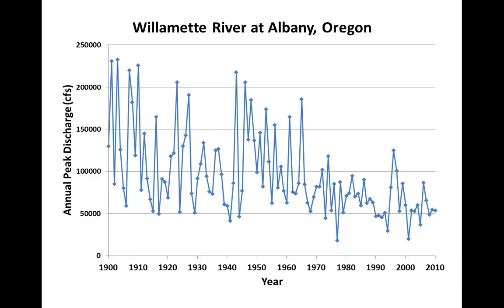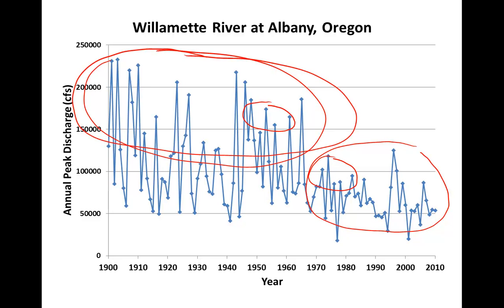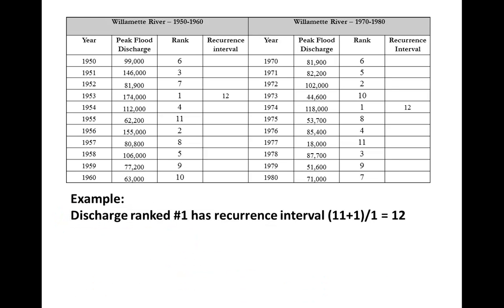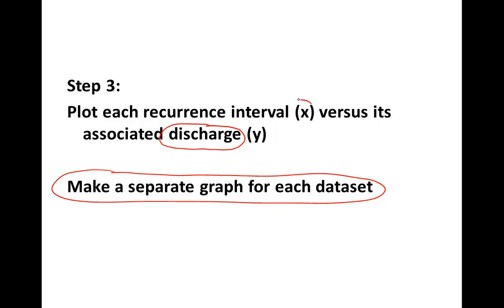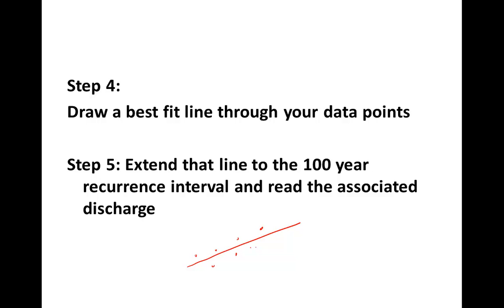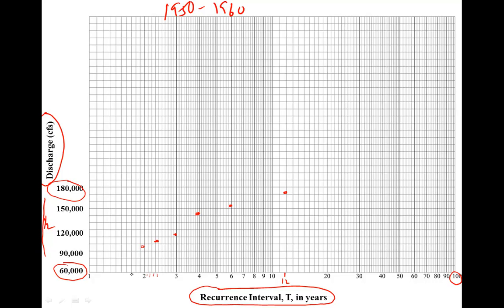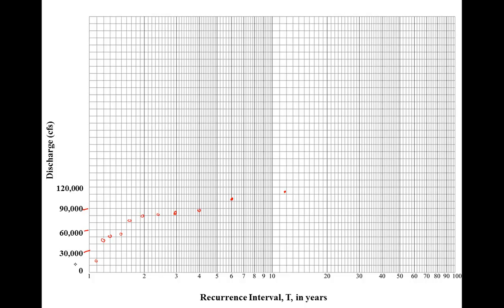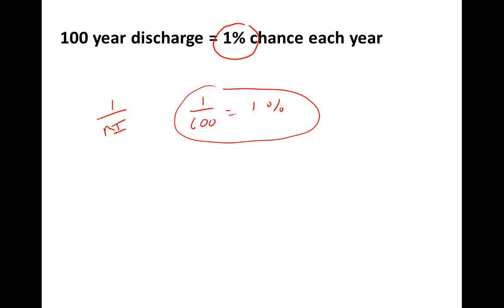Flood Recurrence Intervals and Probabilities